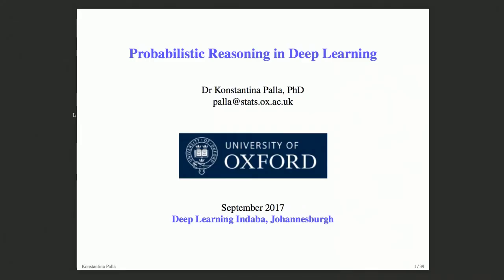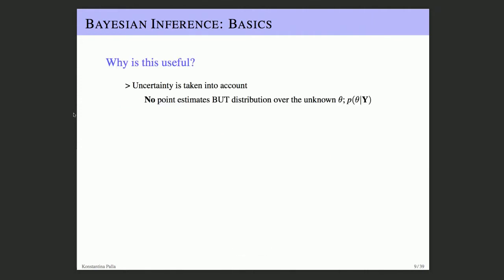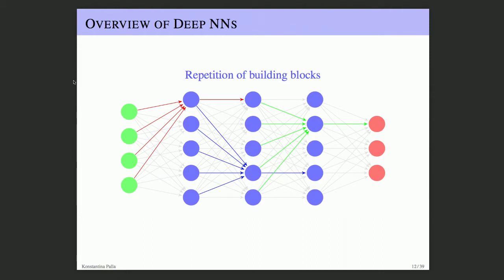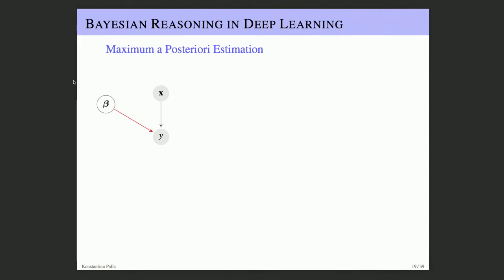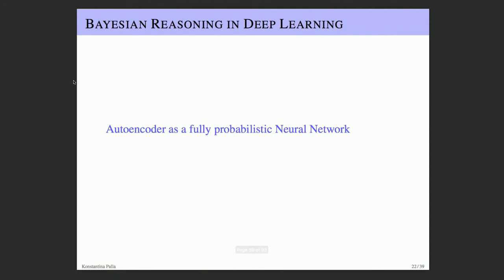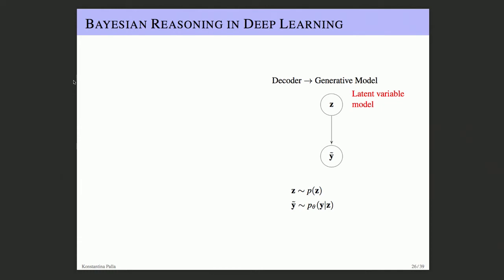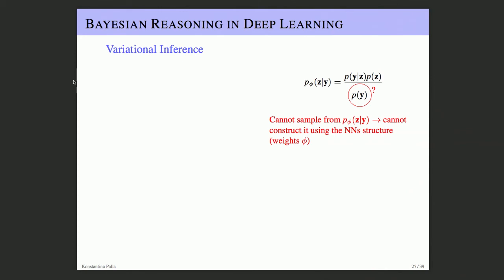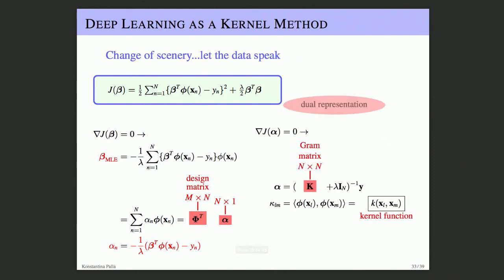07 Probabilistic Reasoning Konstantina Palla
Probabilistic Reasoning   Konstantina Palla